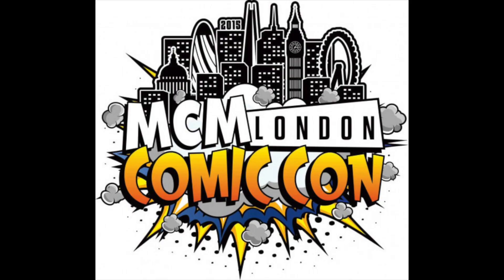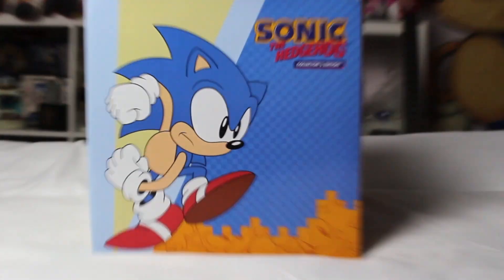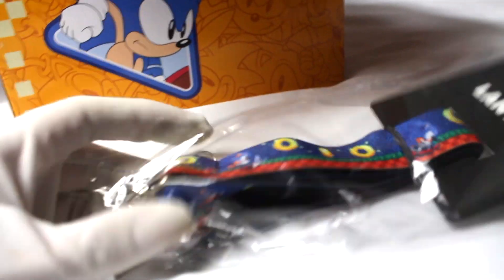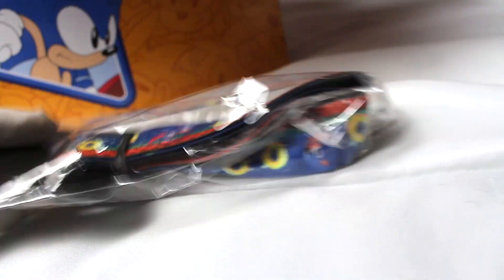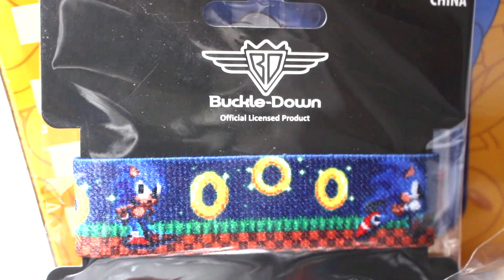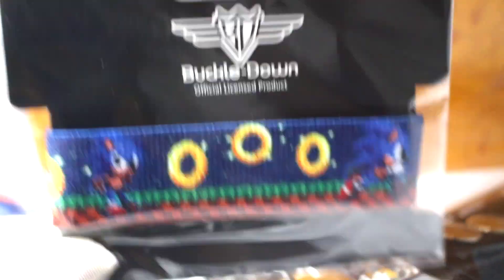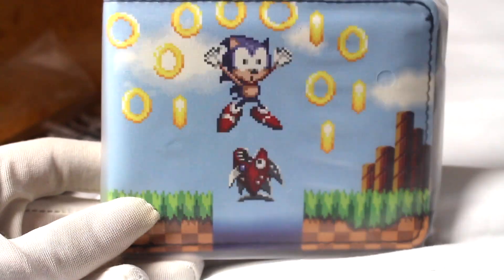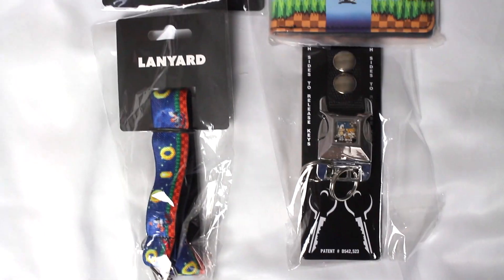Sonic The Hedgehog Mystery Box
So today, I bring my first proper edited video and my very first YouTube video filmed on a DSLR camera!

It's taken me exactly a month to this day to upload the video. Why, you may ask? My computer is rather old, from 2011 and a lot of its features no longer work as they cannot be updated. That includes iMovie. No matter how hard I tried, the video wouldn't upload directly to YouTube from iMovie. I couldn't even import it to iTunes or Dropbox. I virtually gave up, my attention span is rather short. Then today, one rainy Wednesday afternoon I spent 3 whole hours trying to get it to work. And the method that finally succeeded was dropping the video onto my desktop, then dragging it from my desktop onto YouTube.

I now feel inspired to make more videos! My editing skills are still rather sloppy, but I will learn along the way.

So in today's video, I unbox a Sonic the Hedgehog blindbox, purchased at MCM London Comic Con last year, and I have kept it all this time to unbox for YouTube.

Sonic the Hedgehog is copyright SEGA.